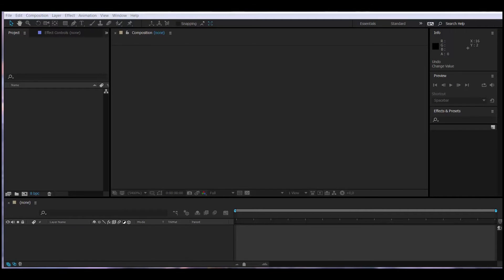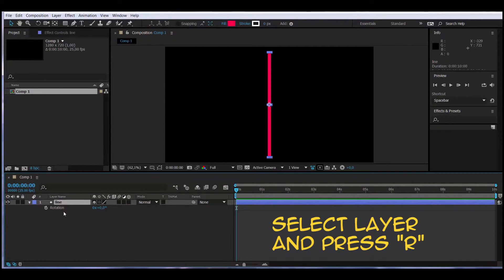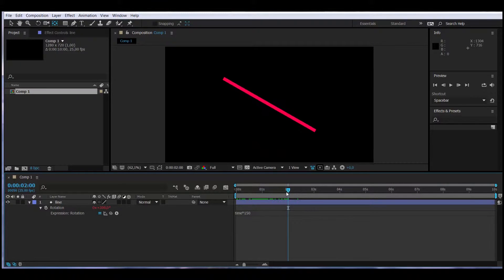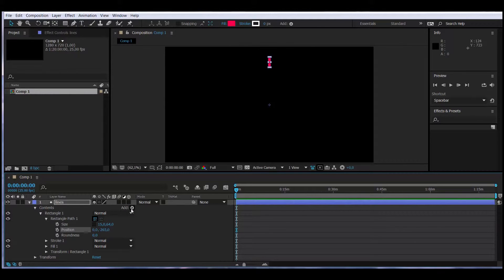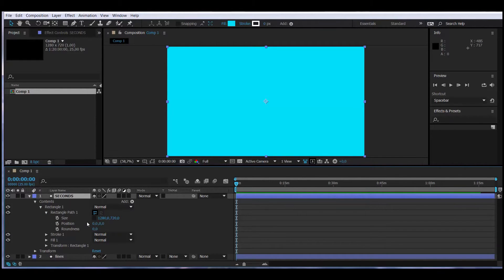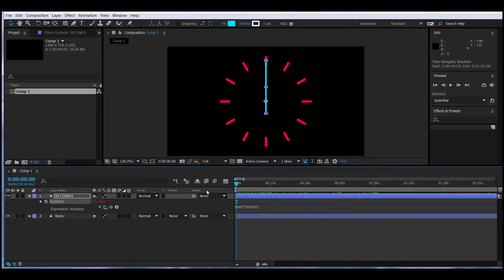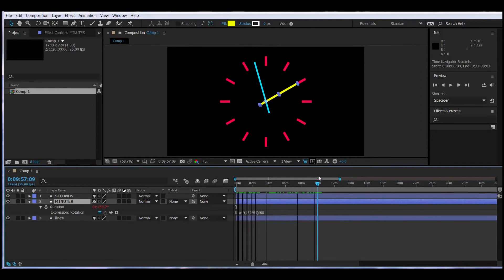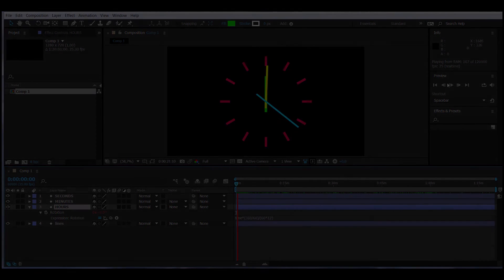After Effects Expressions: time (part1)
In this new after effect tutorial we will learn how to use the expression "time" as an example we will create a clock that is completely animated through very simple expressions using "time"